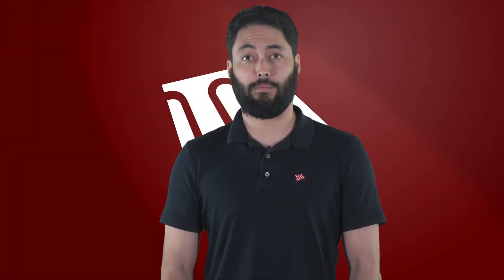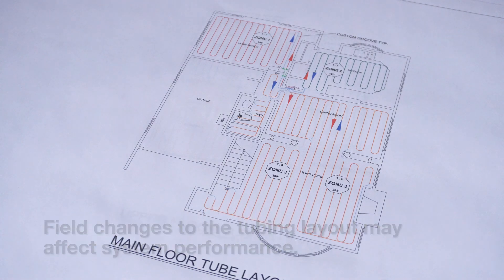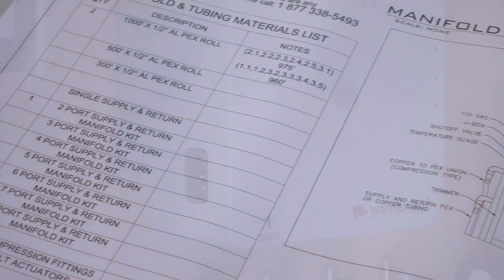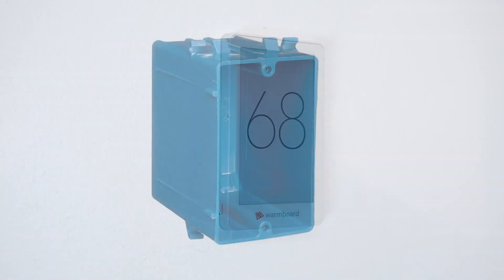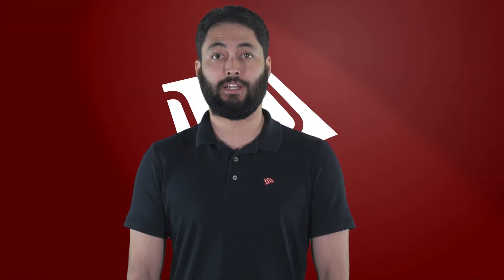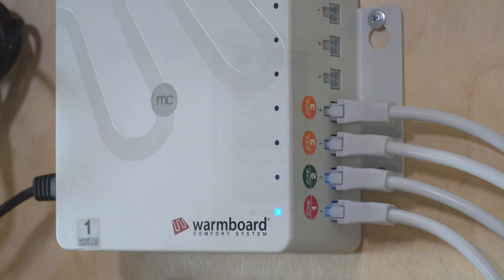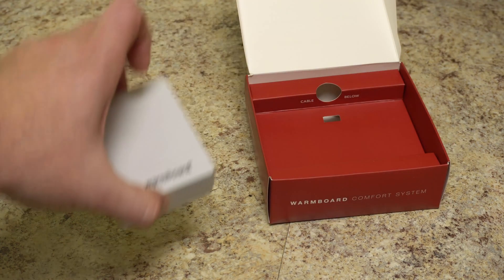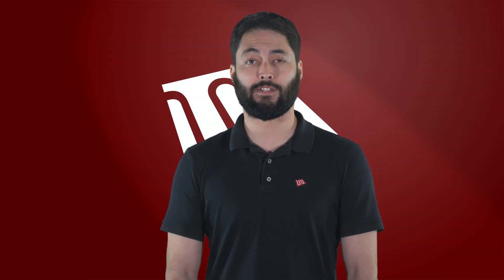Warmboard Comfort System: Installing the Controls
After installing the panels, tubing and manifolds, and Warmsource, it's time to connect the controls for the Warmboard Comfort System. This step-by-step video will show you how quickly and easily these components can be installed, many of which are simple color-coded, plug-and-play.